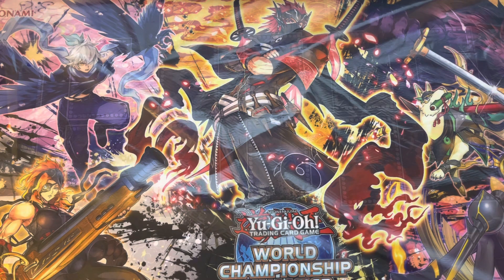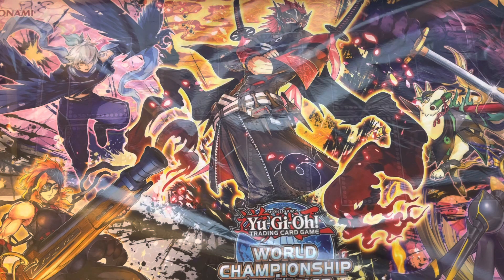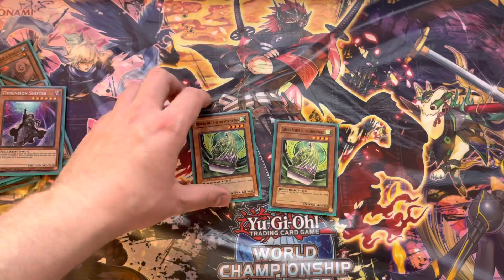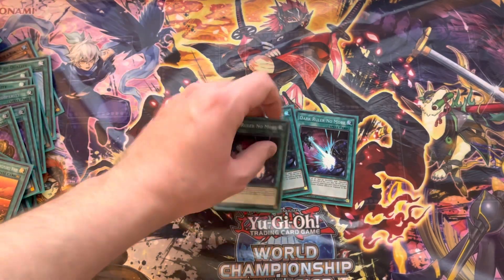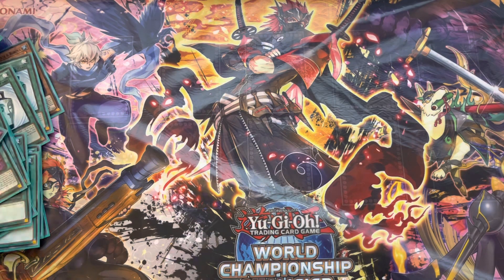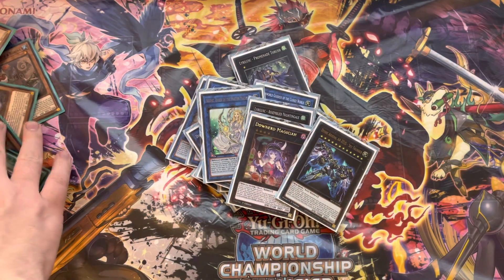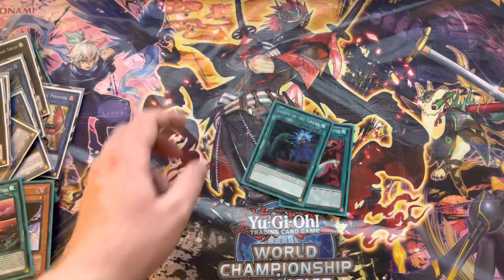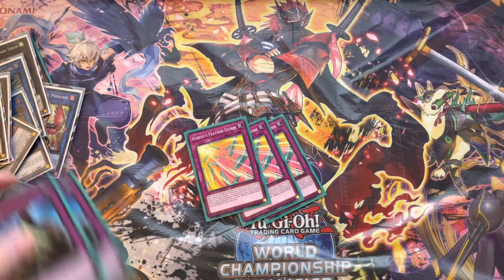Yu-Gi-Oh Floowandereeze Deck Profile | Top 8 Copenhagen Regional January 2023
sup players another flunder deck profile